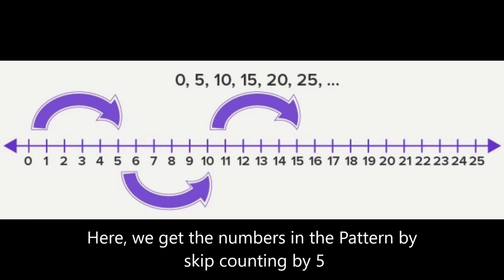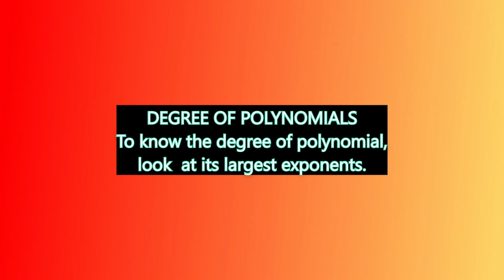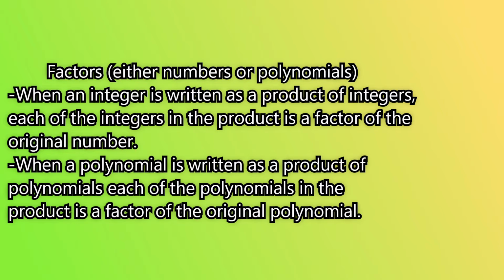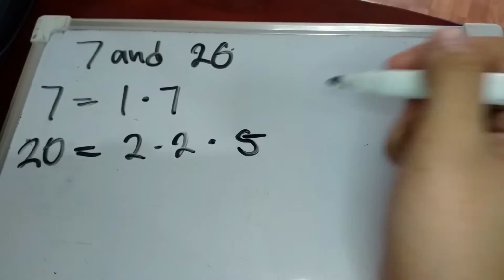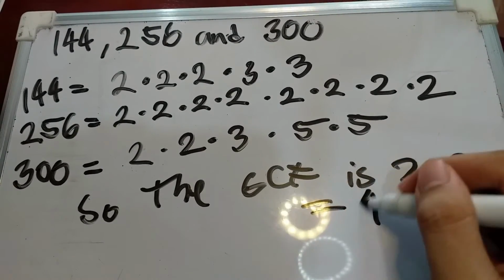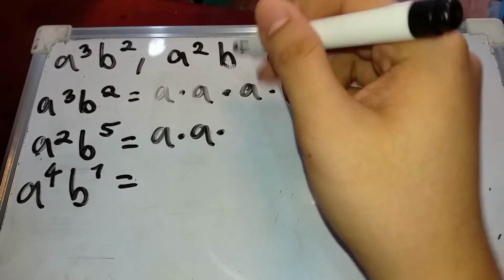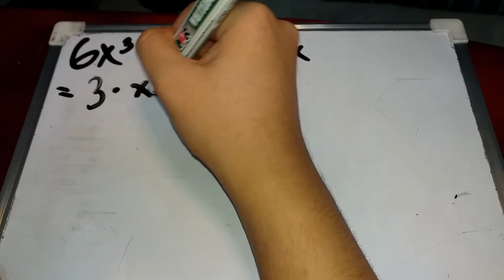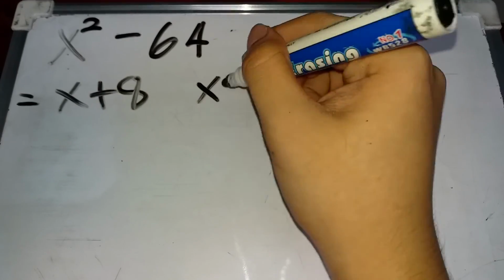(NSTP Math Tutorial) Pattern and Algebra, Factors of Polynomials (Paul Michael B Cuesta)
Pattern and Algebra, Factors of Polynomials Tutorial